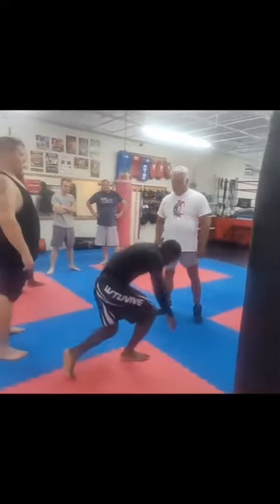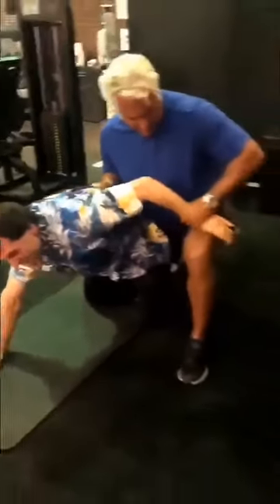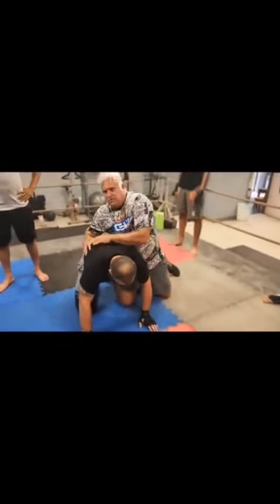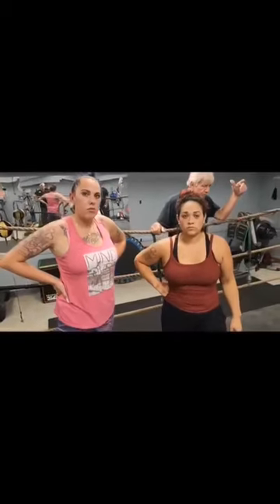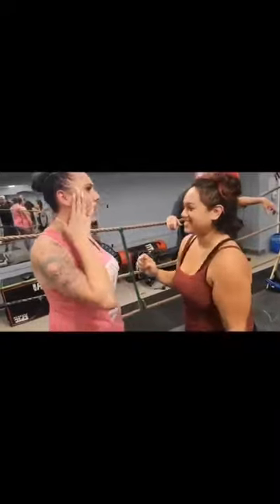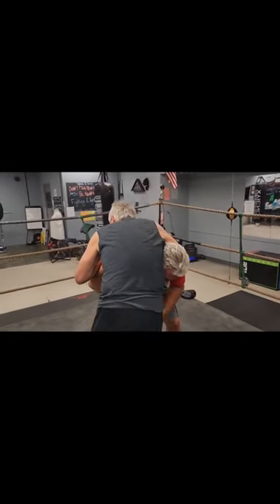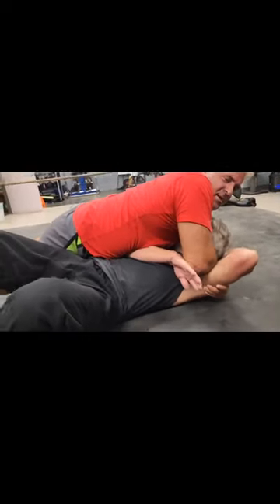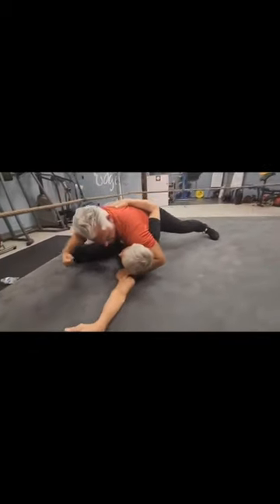KING OF CT COACHING COMPILATION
Compilation of wrestling coaching from Florida MMA Hall of Famer Matt Granimal Granahan